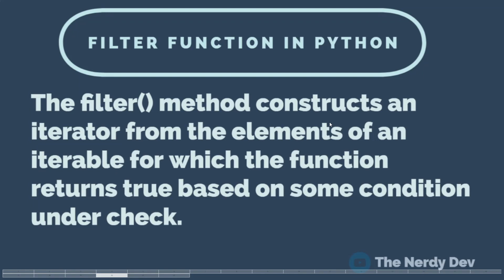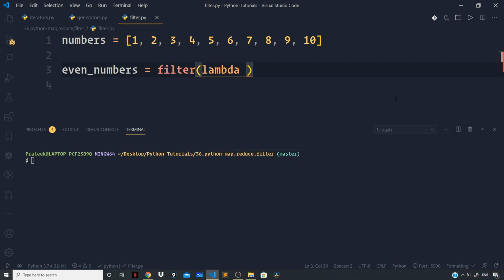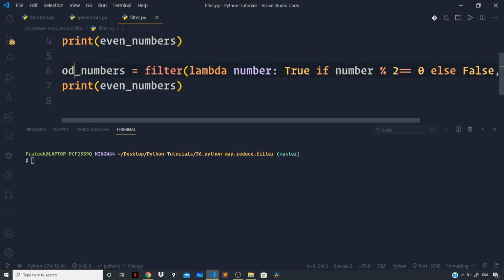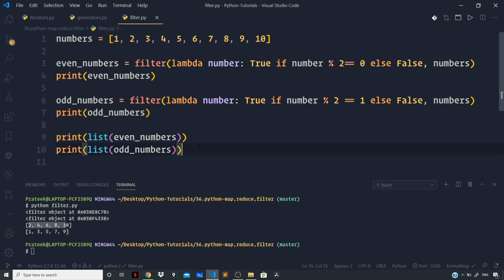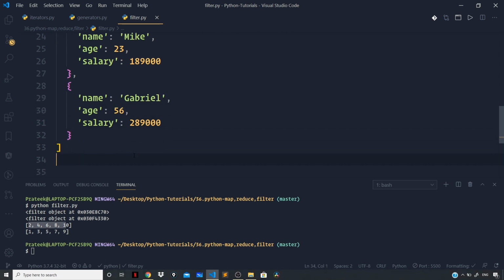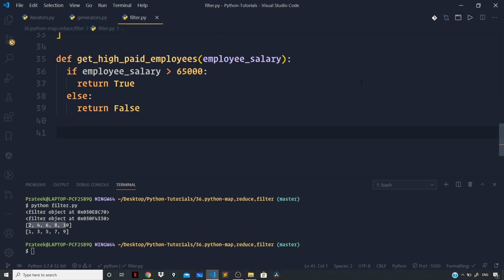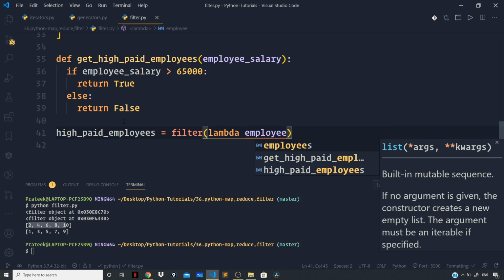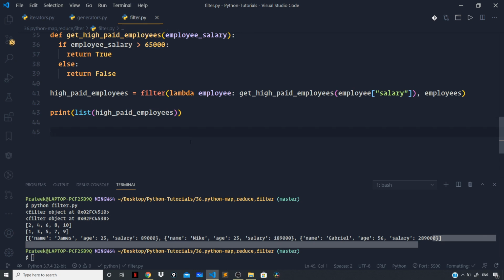Filter Function in Python | Python Tutorials For Beginners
In this video, we will learn about the filter function in Python which is used to filter out elements based on a certain condition. The code for the video can be found on GitHub.